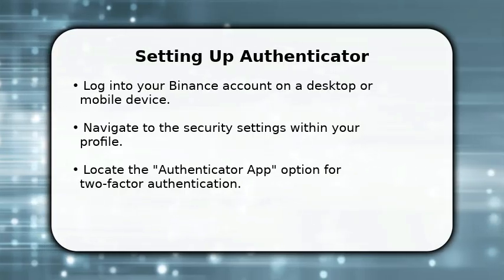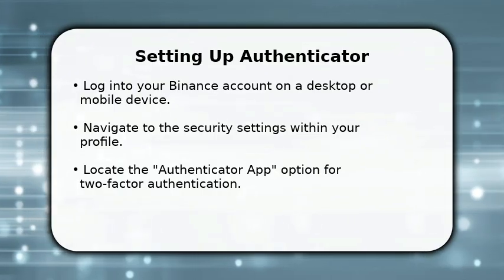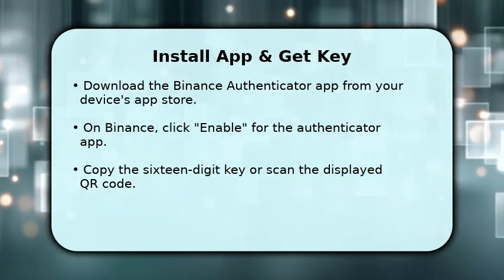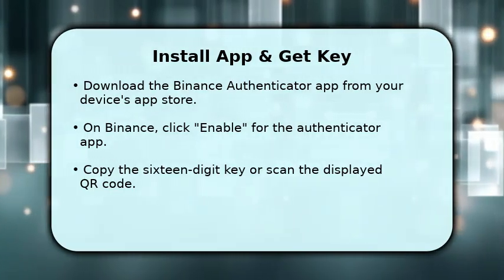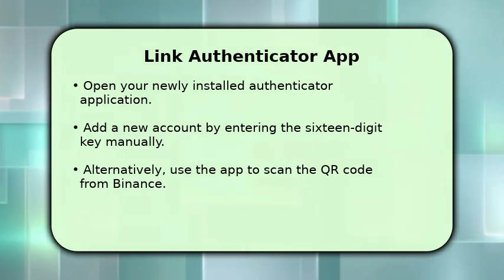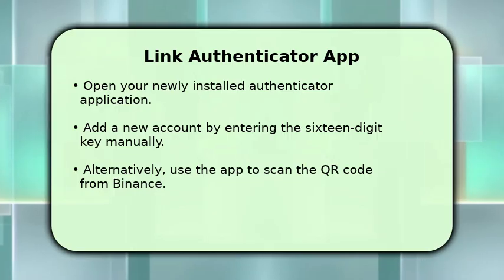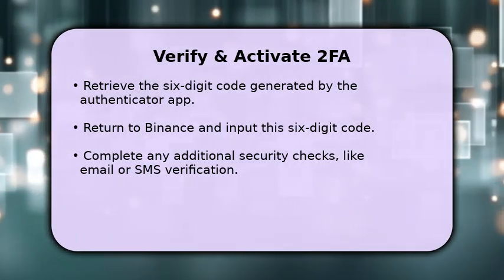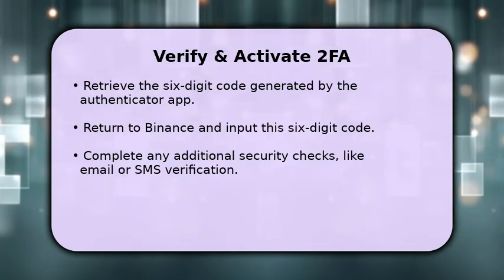How to Set Up Binance Authenticator App (Full Guide)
▸ (s) In this comprehensive guide, we'll walk you through the step-by-step process of setting up the Binance authenticator app. This essential tool provides an additional layer of security for your Binance account, protecting it from unauthorized access and potential hacking attempts. By following our easy-to-follow instructions, you'll be able to set up the authenticator app in no time, ensuring your account remains secure.